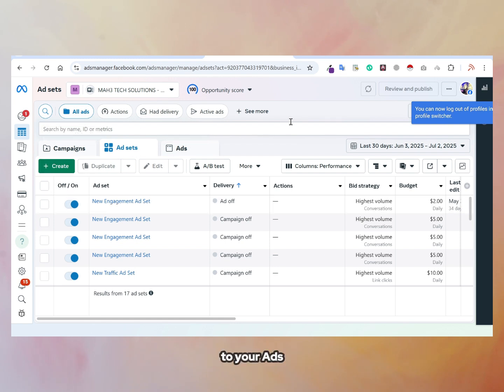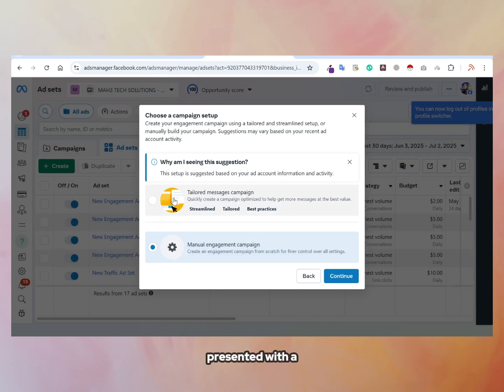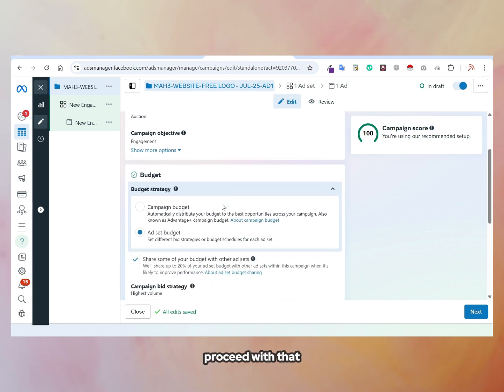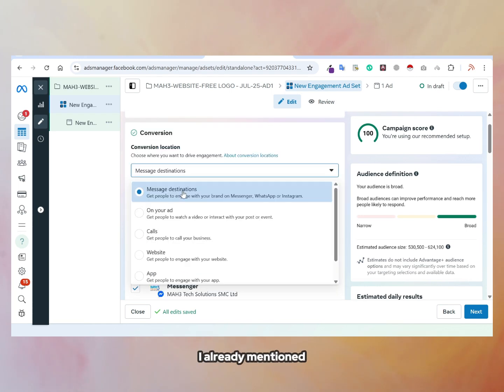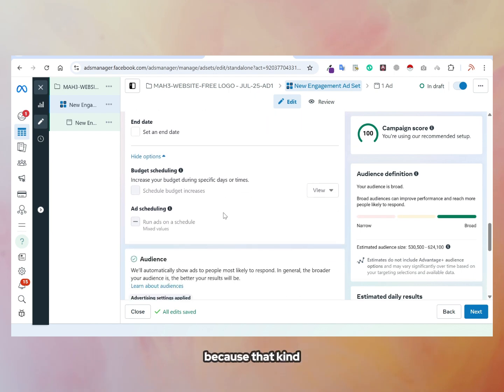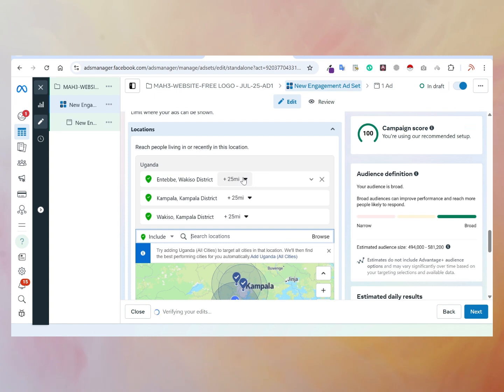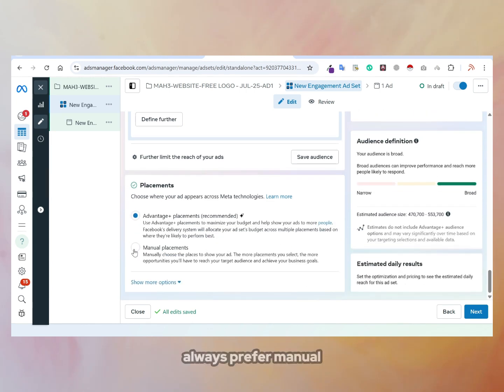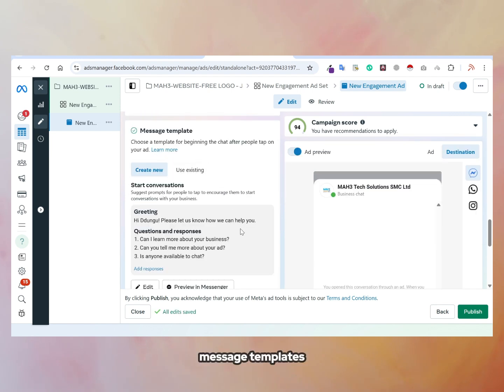Meta Ads for Beginners: Get Leads on WhatsApp FAST! (Step-by-Step Guide)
🚀 Learn How to Run Meta Ads for WhatsApp Leads (Engagement Campaign Tutorial)

In this step-by-step tutorial, I’ll show you exactly how to set up Meta Ads (Facebook & Instagram) for beginners and generate high-quality leads on WhatsApp using the Engagement Objective. If you're looking to grow your business with low-cost, high-converting ads, this is the guide for you!

✅ What You’ll Learn:
✔️ How to set up a Meta Ads Engagement Campaign
✔️ Best practices to drive traffic to WhatsApp
✔️ Optimizing your ad for maximum leads
✔️ Budget-friendly strategies that actually work

WhatsApp Business App